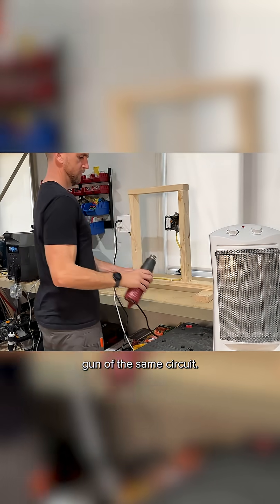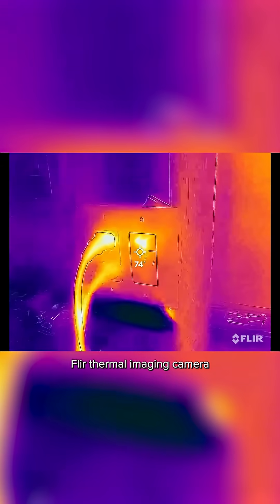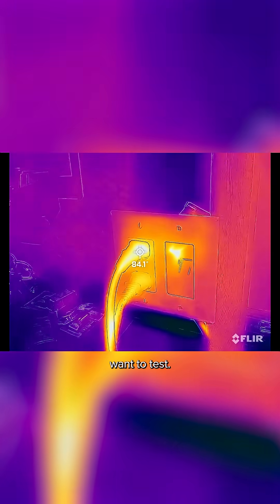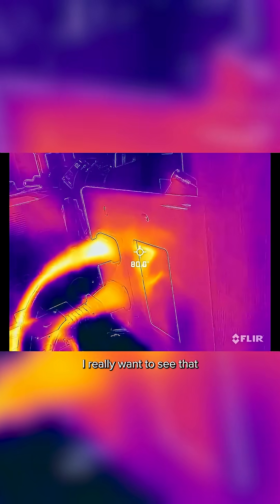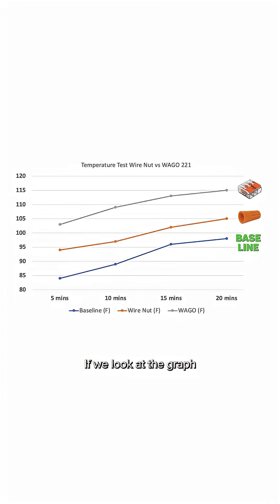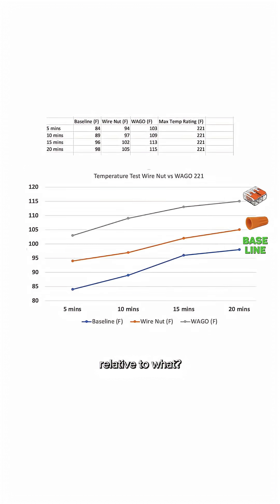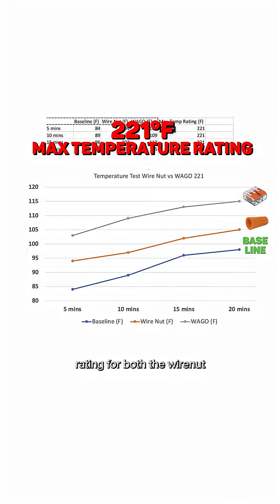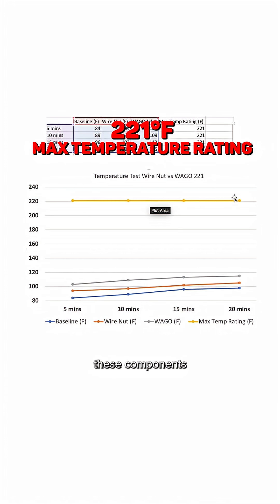Wire Nuts vs Wago Lever Nuts: Which Connector Gets Hotter? (Thermal Test Results!)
Ever wondered which wire connector is safer under a heavy load—wire nuts or Wago 221 lever nuts? 🔥 I powered both a heater and a heat gun on the same circuit, measured the heat with a FLIR thermal camera, and compared real-world temps over 20 minutes at a 23-amp load. Both stayed well below their max ratings, but see which one performed better! Are you Team Wire Nut or Team Wago?